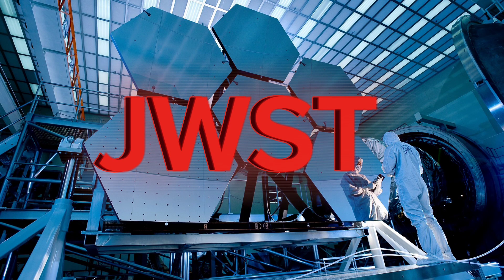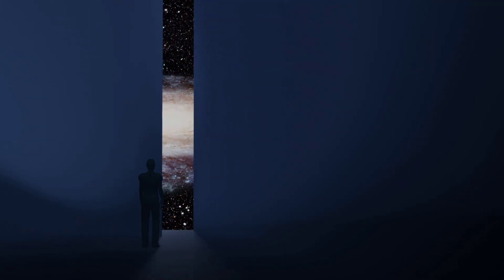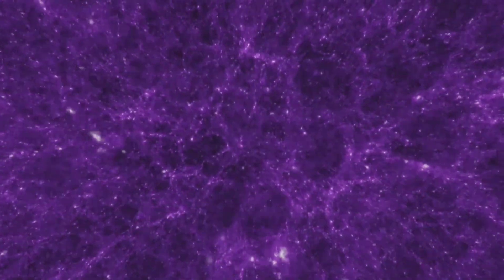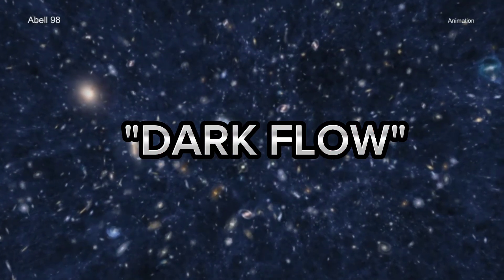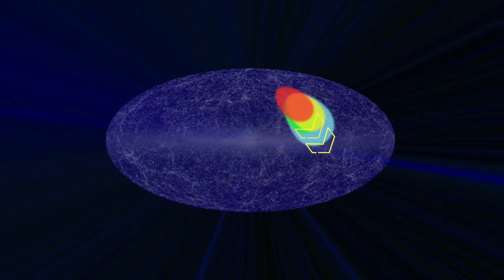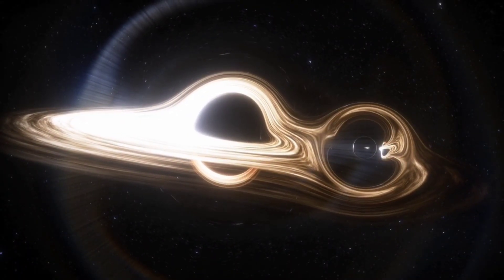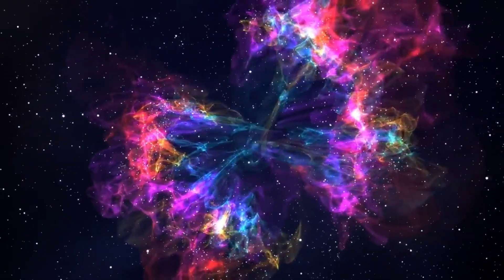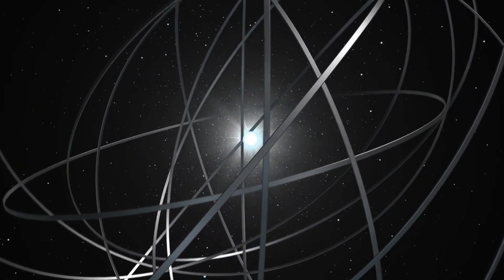Dark Flow? Something exists beyond the observable universe that is influencing our galaxies!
James Webb Telescope has been a great achievement for science, the discoveries of this telescope have surprised astronomers all over the world. Scientists are claiming that this time the James Webb telescope has discovered something in deep space that our current theories have no explanation for. From the discovery of the earliest galaxies to the earliest black holes, it has been a game changer in astronomy.
But, this time the Webb telescope has made an unexpected discovery that has taken the field of astronomy by storm, astronomers were earlier expecting that there exists a huge strange object 45 billion light-years away, which is so big that it is affecting the motion giant Galaxy clusters in our universe. To explain this strange structure Astronomers have come up with three hypotheses. One is that it might be a really big black hole. Another idea is that it could be a gigantic, unknown structure. And believe it or not, some scientists even think it could be another universe! These possibilities have sparked the curiosity of astronomers, and they are eager to explore and find out the truth behind this mysterious find. The head of the NASA team that discovered this strange motion of galaxy clusters, Dr. Alexander Kashlinsky, declared that "If you go to sufficiently large scales you should see structure that is outside our Universe. If we live in such a world, these structures would cause this motion and we suspect that this is what we are seeing".
so prepare to be amazed by this amazing discovery made by the most powerful telescope ever made.